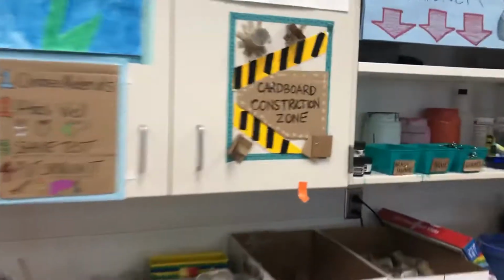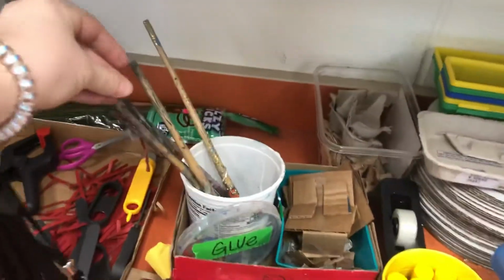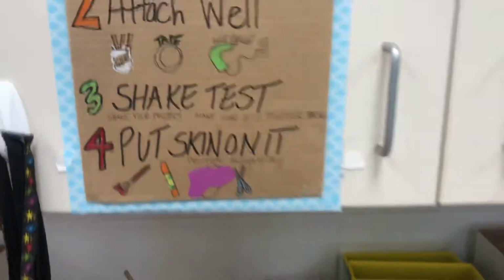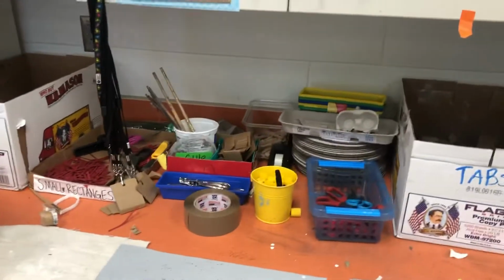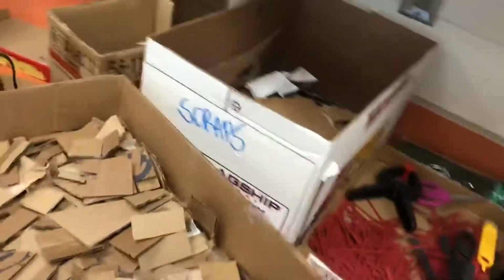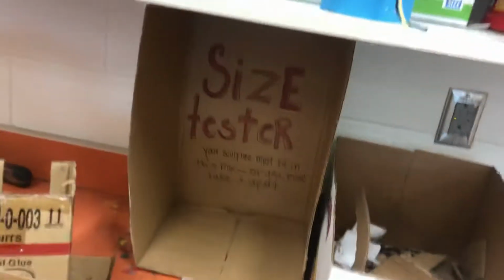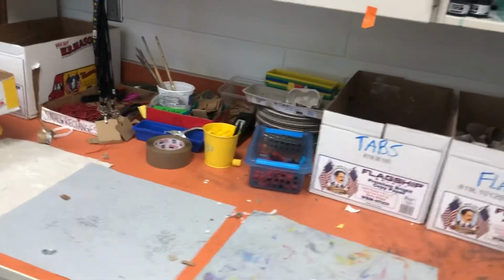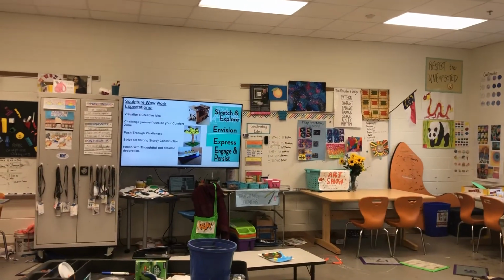Cardboard tour short